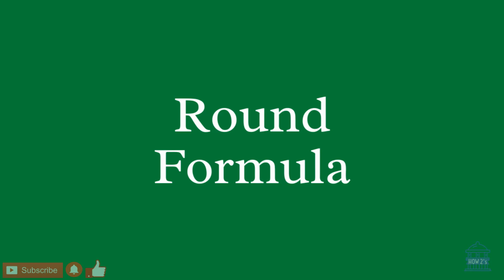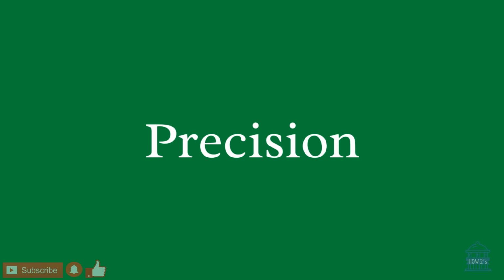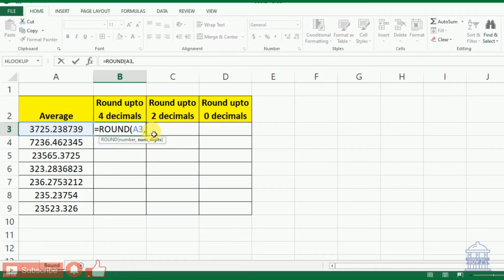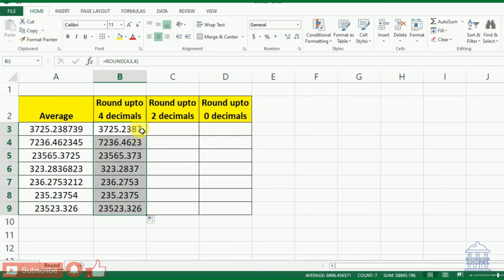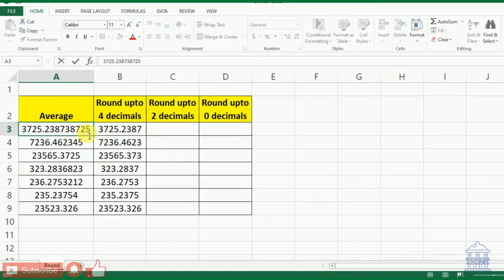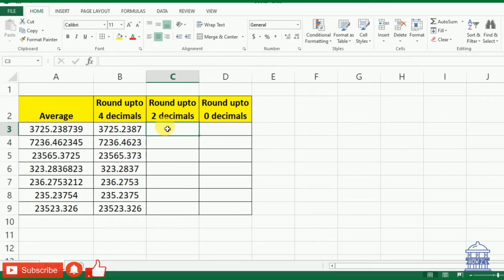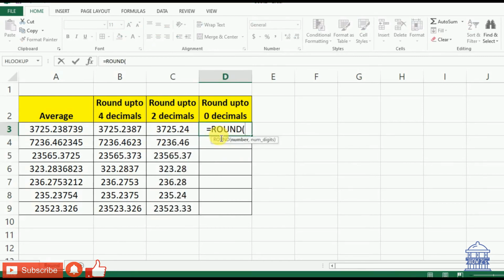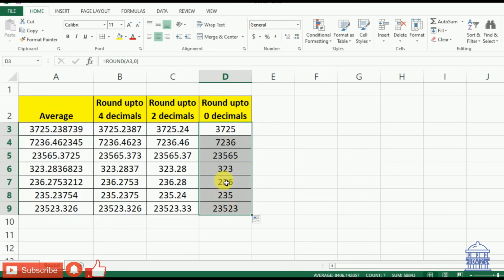How to Roundoff Numbers in Excel? [Round]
In this video we are, going to see how you can Round off numbers in a cell.

The ROUND in excel follows the general math rules for rounding the numbers. In this Round Function, the number to
the right of the rounding digit will determine whether the number should be rounded upwards or downwards.

It works by rounding the numbers 1-4 down and rounding the numbers 5-9 up.

To Understand Round, Lets use the following example in the Excel which shows the Average of certain numbers.

Round Formula

To use Round formula, Type equal to round and press tab. Then select the cell whose numbers you want to roundoff and then
type comma.

Precision

After typing the comma, Enter the precision upto which you want this number to be rounded off that is number of digits after
the decimal point.

Let say here, I want to round this number upto 4 digits. Then I'll type 4 here and then hit enter.

As you can see, the numbers have been rounded.

Notice here, that the 4th digit after the decimal is dependent on the 5th digit.

like in row 3 the 5th digit is 3, which is less than 5 and hence no change has been done on the
4th digit but in row 6 the digit is 8 which is greater than 5 and hence the 4th digit has been
rounded up that is from 6 to 7

If I want get this data upto 2 digits, I'll just change the round digit to 2 like this.

If I don't want any decimal at all, I'll type in 0

So this is how you use Round in excel, This function comes in very handy to get the values upto required precision.

Thank You, Hope you learn something new today.